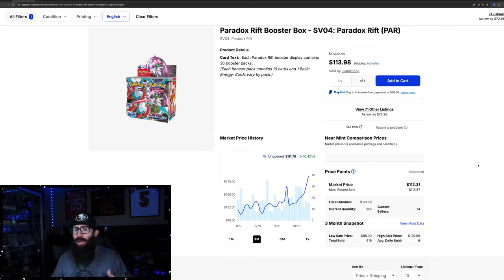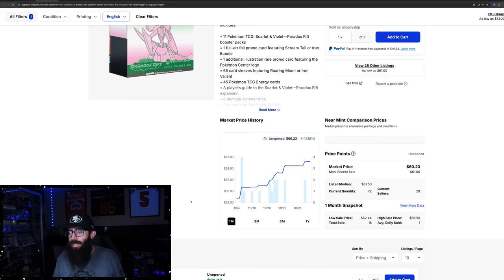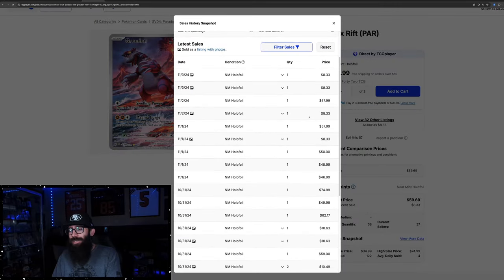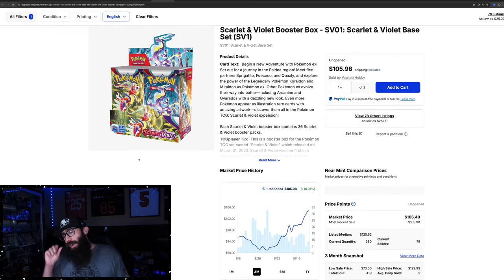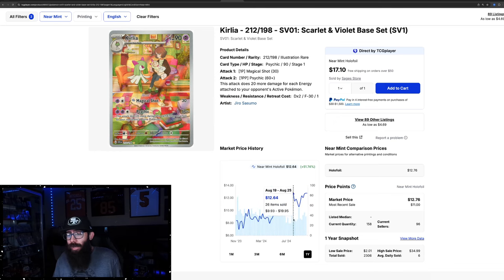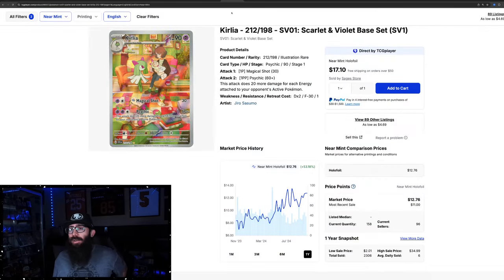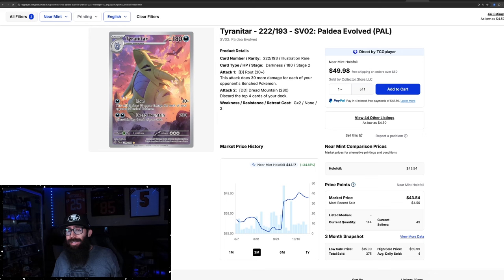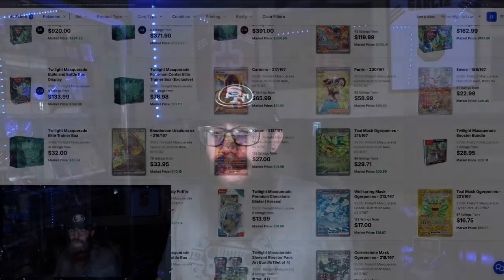What Does The Pokemon Bull Market Mean For All Sets?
With Surging Sparks and Prismatic Evolutions being VERY popular and having a lot of hype around them it made me take a look at some of the earlier SV era sets to see if they are seeing any movement.